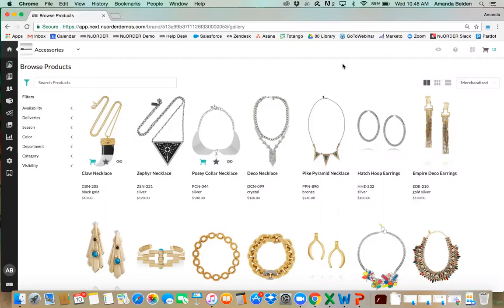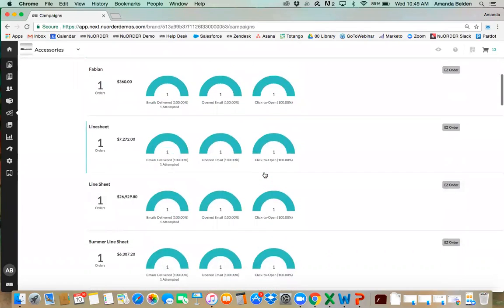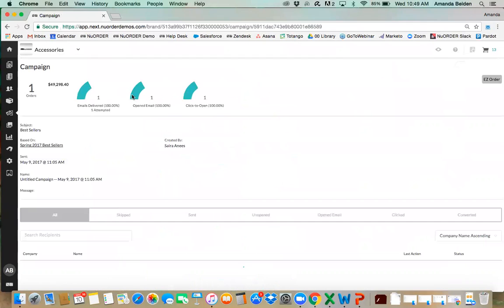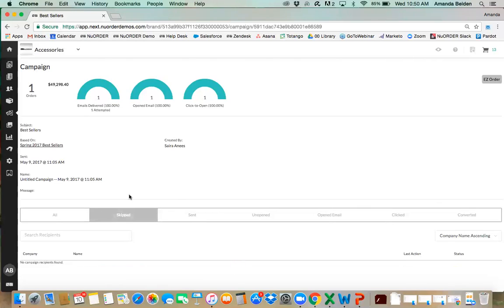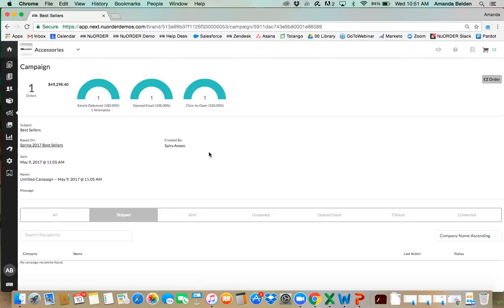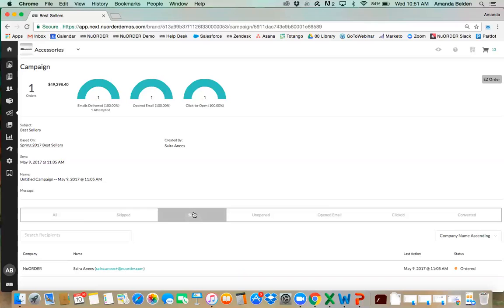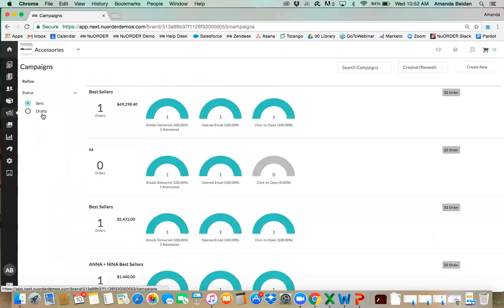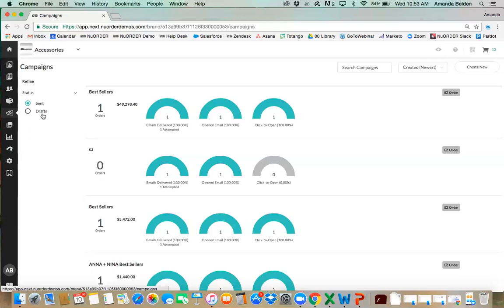Webinar: Deep Dive Into the Campaigns Tab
A new feature of NuORDER 4.0 is the ability to track all opens, clicks, and sales from each linesheet and custom list that is sent. Tune in to this webinar to take a deep dive in to the Campaigns tab and learn how to analyze your buyer outreach. Take what you know, and apply it to your business right away!

Some Topics That Will Be Covered:
- What the campaigns tab is
- How to analyze campaign metrics
- How to analyze campaigns to each other